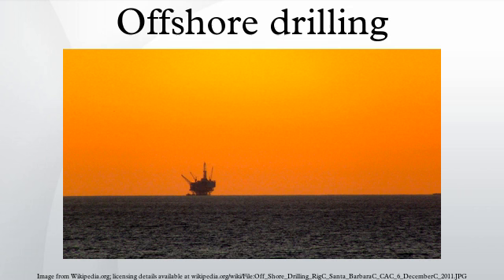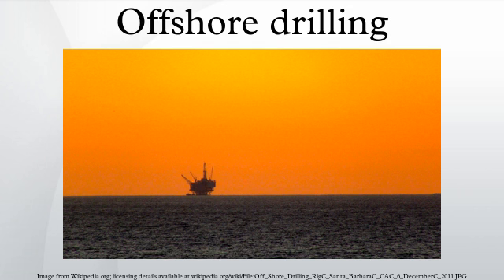Offshore drilling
Offshore drilling is a mechanical process where a wellbore is drilled below the seabed. It is typically carried out in order to explore for and subsequently extract petroleum which lies in rock formations beneath the seabed. Most commonly, the term is used to describe drilling activities on the continental shelf, though the term can also be applied to drilling in lakes, inshore waters and inland seas.
Offshore drilling presents environmental challenges, both from the produced hydrocarbons and the materials used during the drilling operation. Controversies include the ongoing US offshore drilling debate.